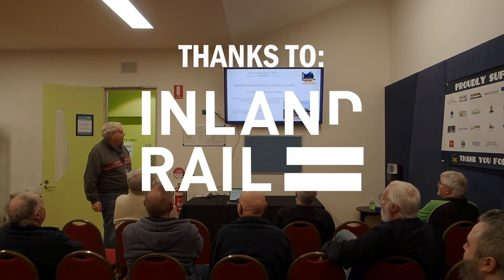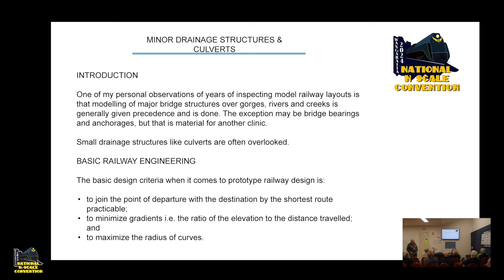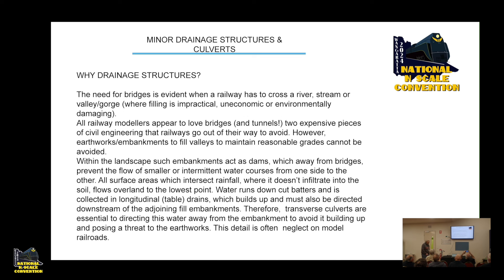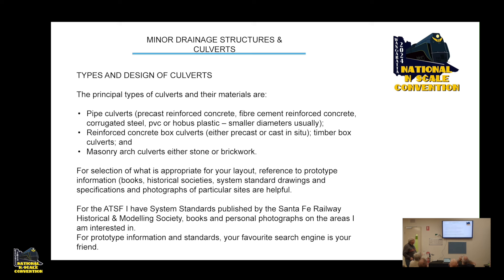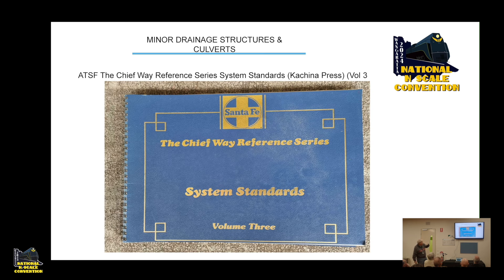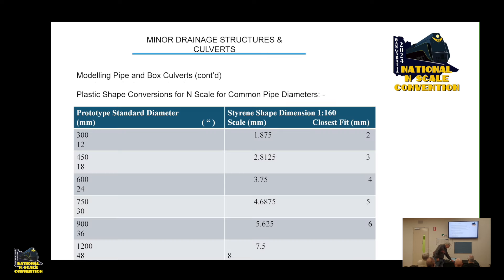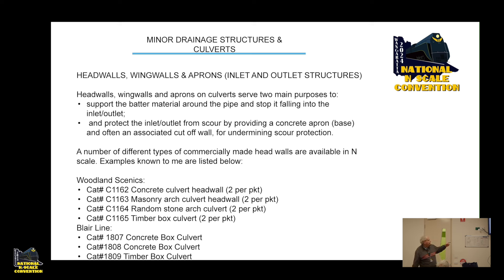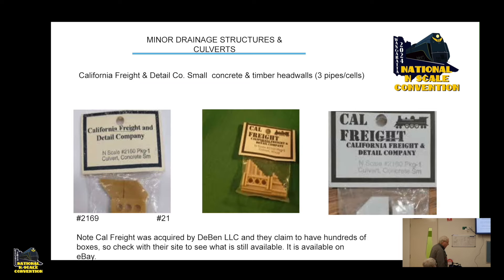National N Scale Convention (Australia) - Small drainage structures in model railroads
Clinic: Small Drainage Structures in Model Railroads presented by John Booth at the National N Scale Convention (Australia) 2024 held in Wangaratta.